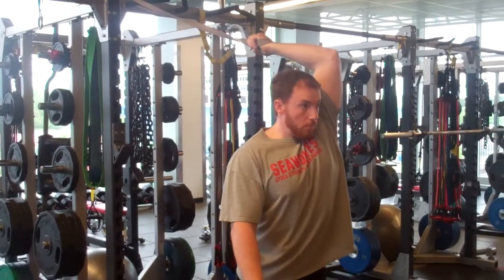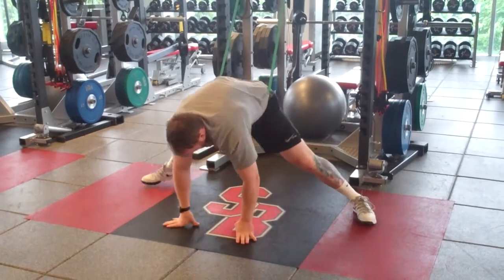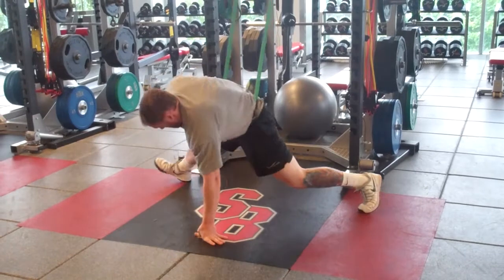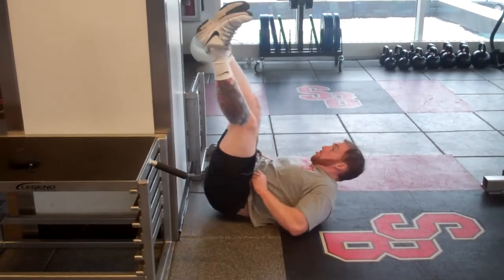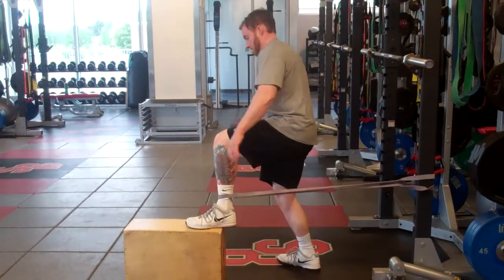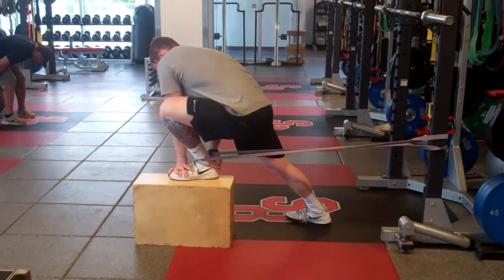7 Easy Mobility Drills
With all of these drills you basically cover most everything in the body and at most you will need a band.